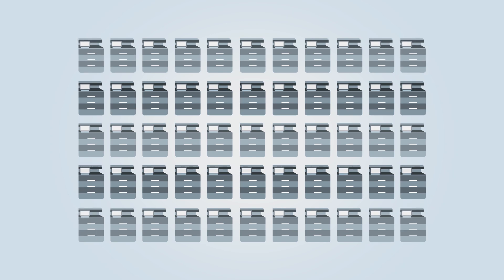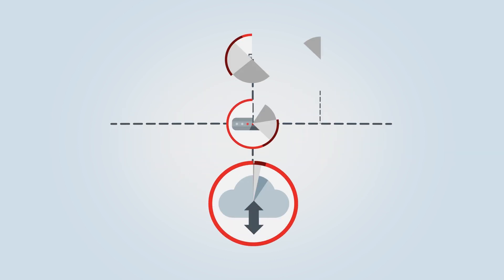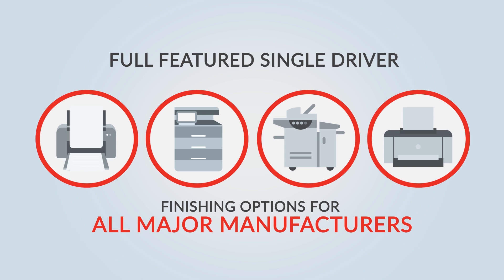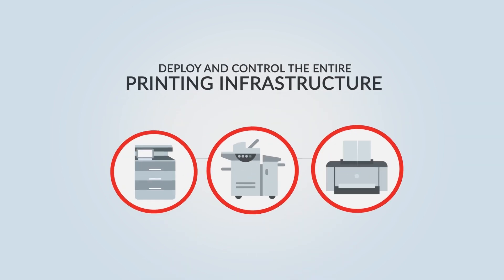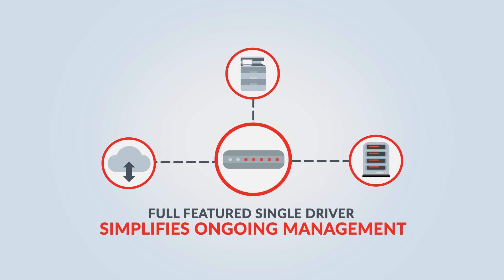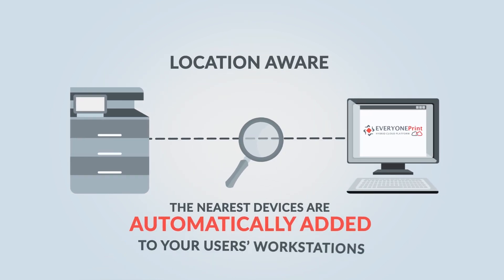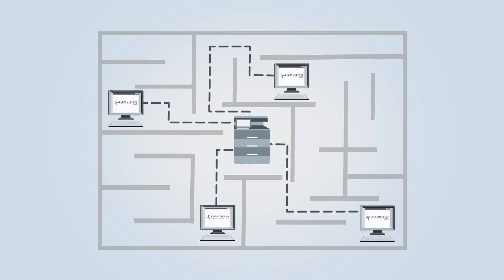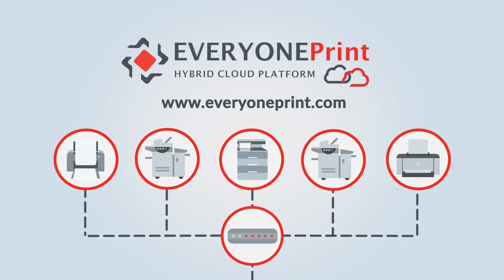No Print Drivers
Managing print drivers can be a huge pain - but it doesn't have to be!

In this video, you'll learn how SAFEQ Cloud lets you get rid of all those redundant print drivers. Manage multiple print devices, domains, and networks with one full-featured single driver.

Timestamps:

0:00 Managing print drivers
0:13 Manage everything with one SAFEQ Cloud driver
0:23 SAFEQ Cloud single-driver benefits
0:39 Simplify ongoing management
0:48 Location-aware printing
1:02 Vendor-agnostic cloud print

Do you want to learn more about cloud printing and kickstart your digital transformation?